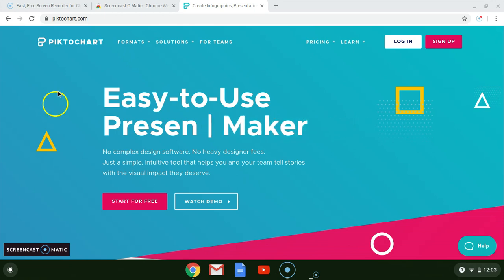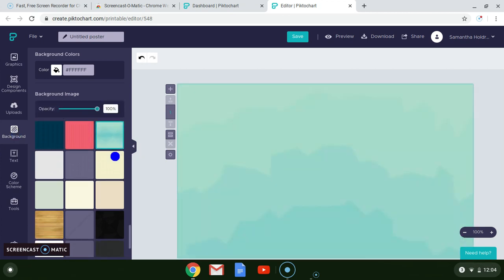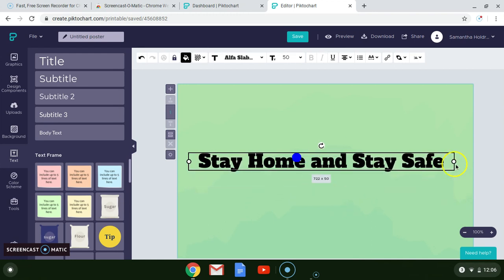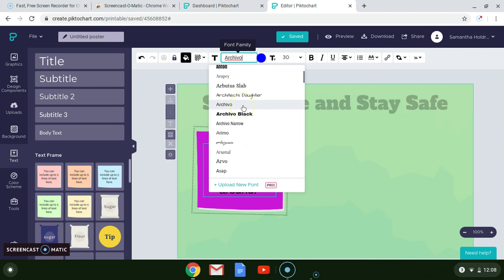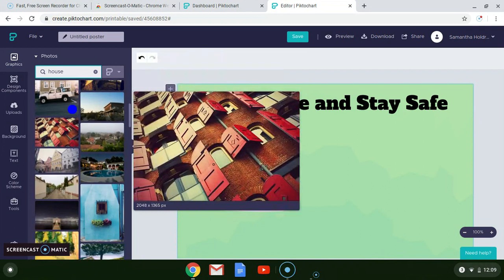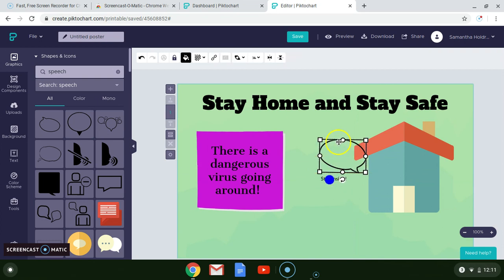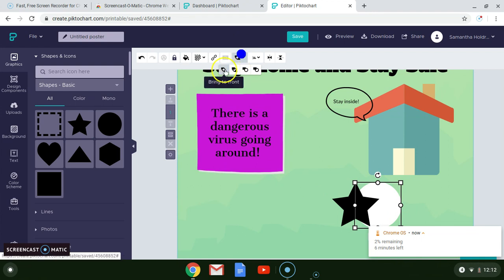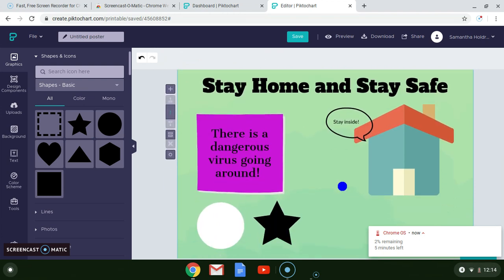Help with Piktochart!